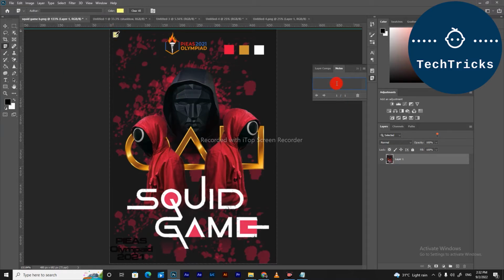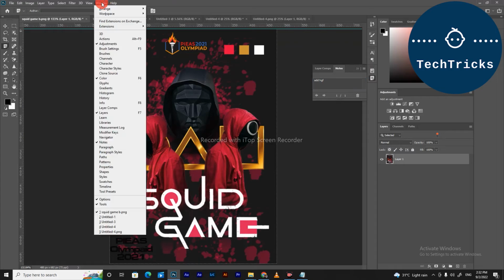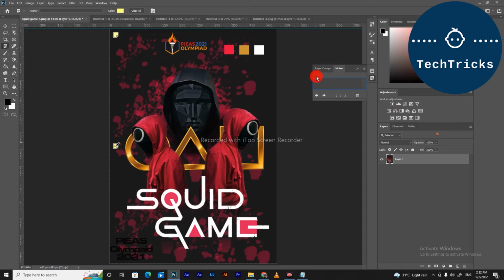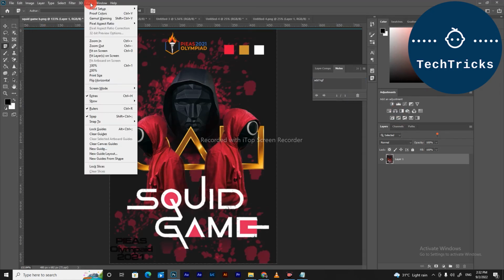[Photoshop] How to Use Note Tool on Photoshop 2022 (Photoshop)